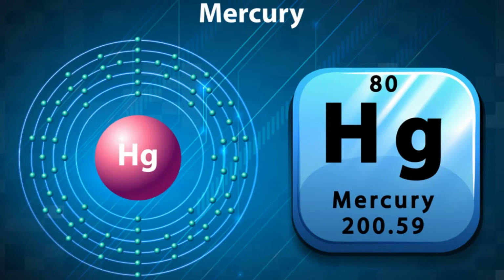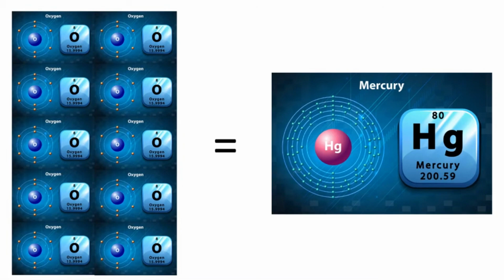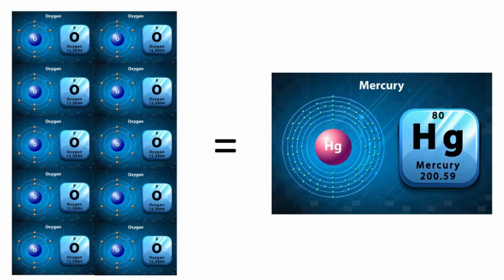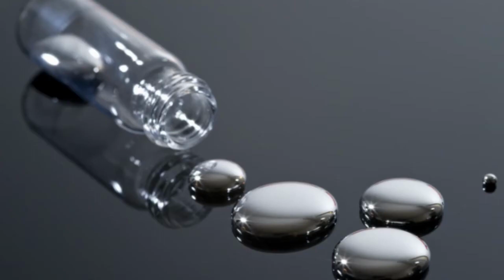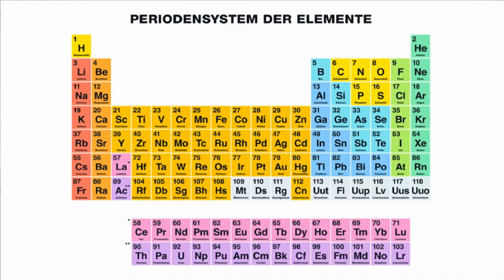心靈機器 QUANTEC Founder Peter von Buengner Part 4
諮詢LINE:mora1688
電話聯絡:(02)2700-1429